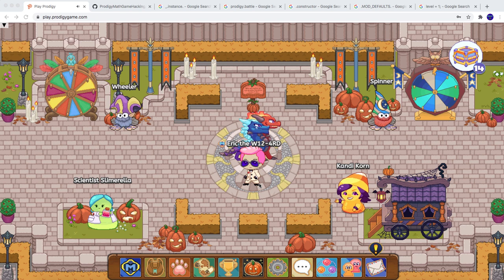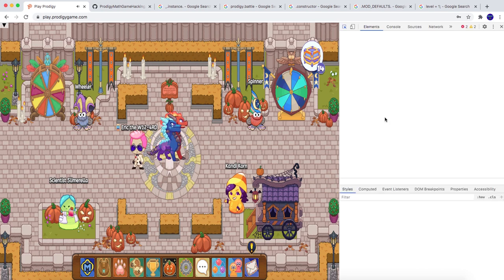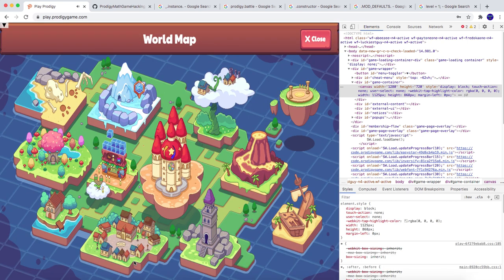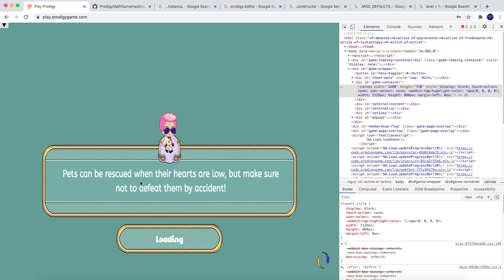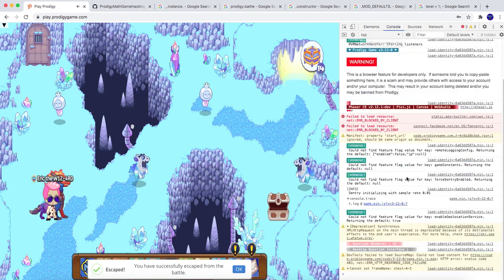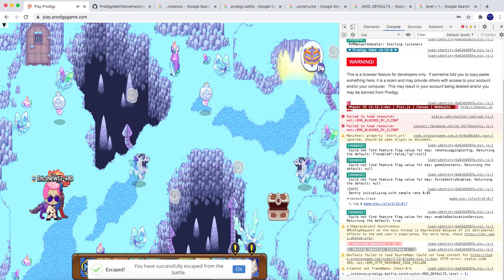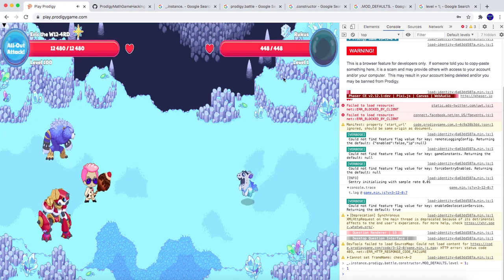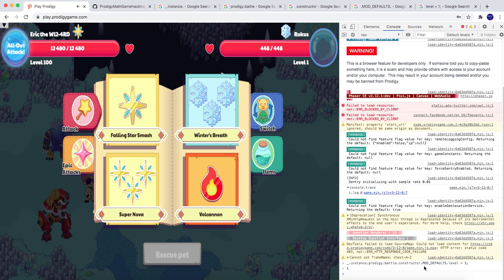How to HACK Prodigy! [PATCHED!]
So for today, I am going to show you how to hack prodigy using javascript!